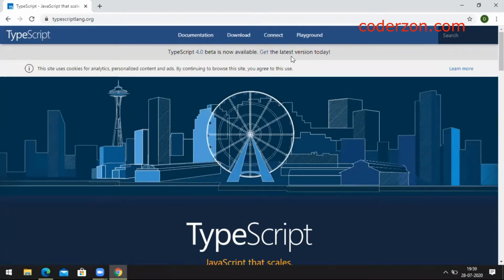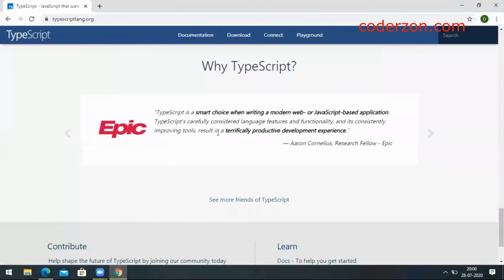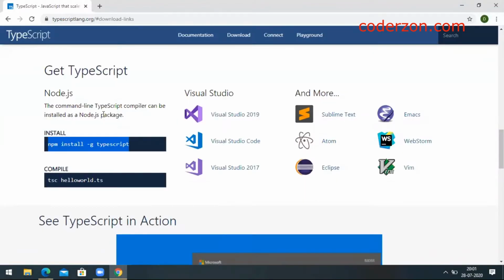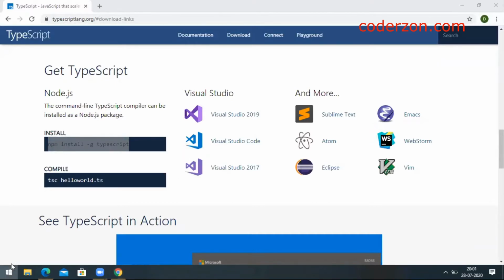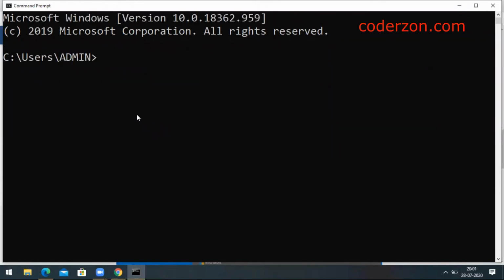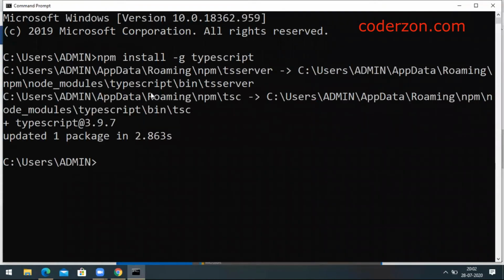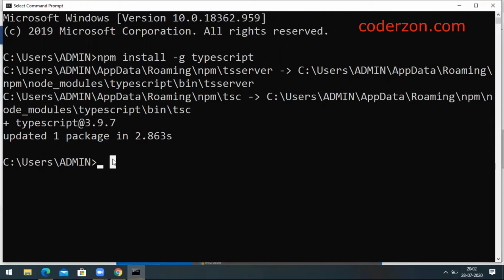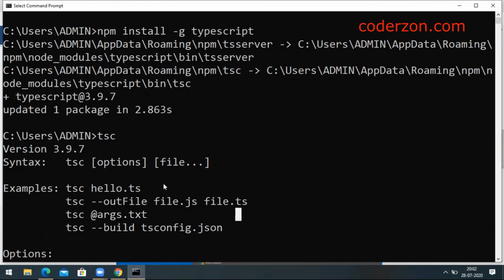How to install TypeScript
How to Install TypeScript | Angular Training Series | CODiiN Tutorial 🌟
👉 Welcome back to our Angular Training Series! In this tutorial, we will walk you through the steps to install TypeScript, a powerful superset of JavaScript that adds static types, enhancing your development experience with Angular.

🌐 Why TypeScript?
TypeScript offers a range of benefits for developers, including:

Type Safety: Catch errors at compile time rather than runtime.
Enhanced IDE Support: Get better code completion, navigation, and refactoring tools.
Compatibility: TypeScript compiles to plain JavaScript, making it compatible with any browser or JavaScript engine.

🛠️ Steps to Install TypeScript:
Prerequisites: Ensure you have Node.js installed on your machine. If you haven’t done this yet, check our tutorial on Installing Node.js.

Open Your Terminal: Launch the terminal (Command Prompt for Windows, Terminal for macOS/Linux).
Install TypeScript Globally
Verify Installation
Create a TypeScript File
Compile TypeScript to JavaScript

📈 What’s Next?
With TypeScript installed, you’re now ready to explore its powerful features as you build Angular applications. Next, we’ll guide you on how to set up an Angular project using TypeScript.

💼 CODiiN: Your Partner in Software Development Training
At CODiiN, we specialize in providing job-oriented, hands-on training in Angular and other modern web technologies. Here’s how we can assist you in your learning journey:

📚 Explore Our Comprehensive Courses
Looking to deepen your understanding of Angular and web development?